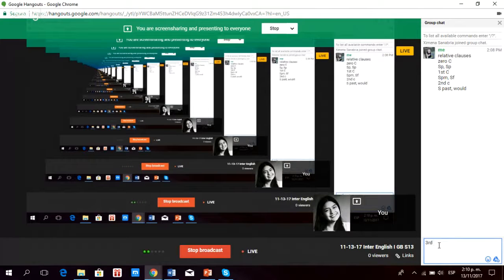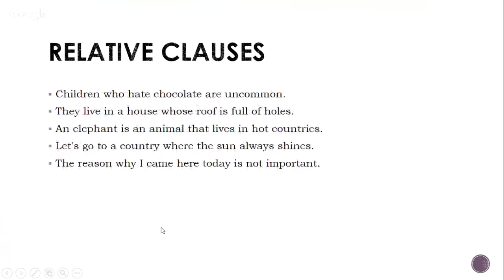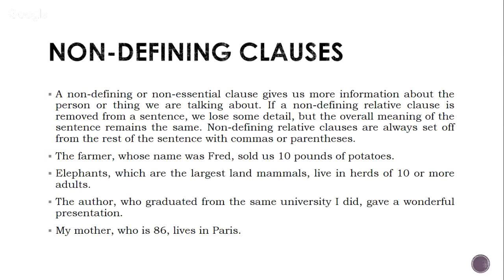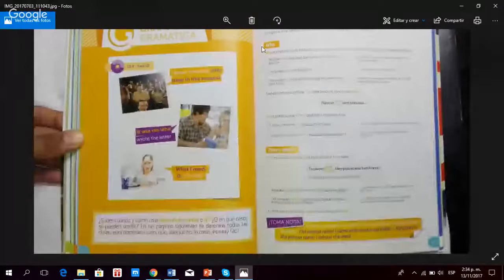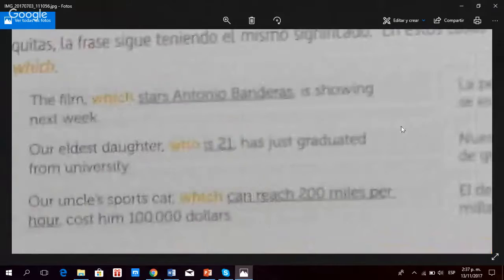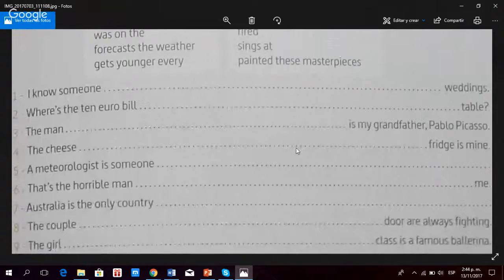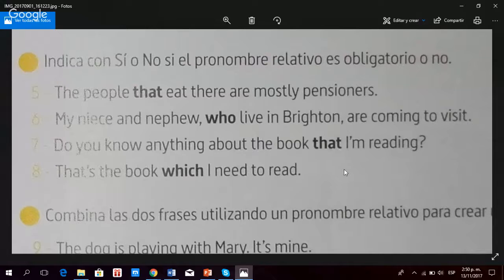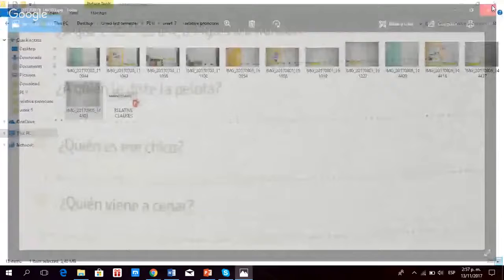11-13-17 Inter English I GB S13